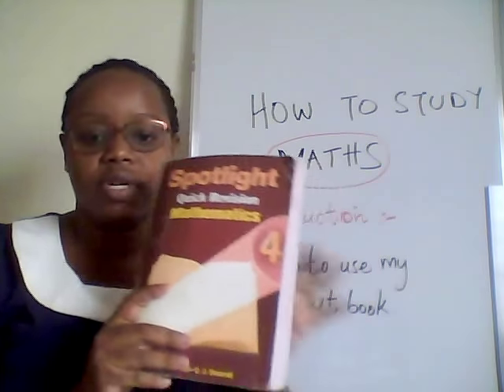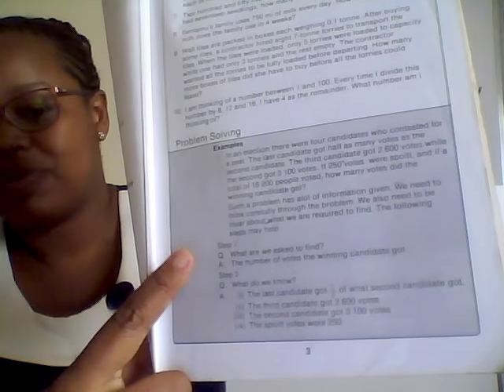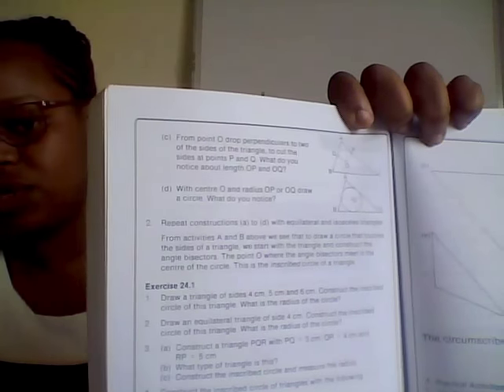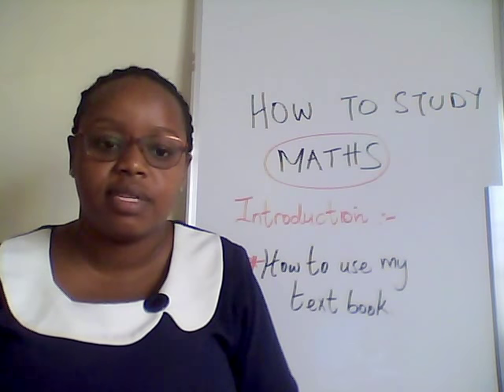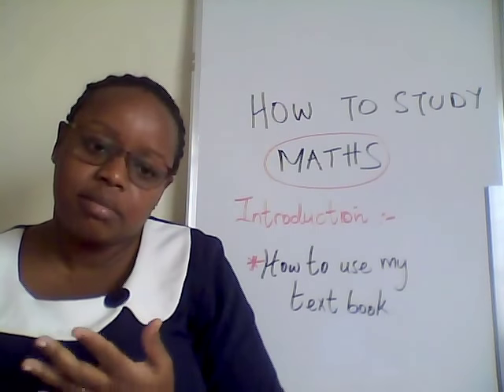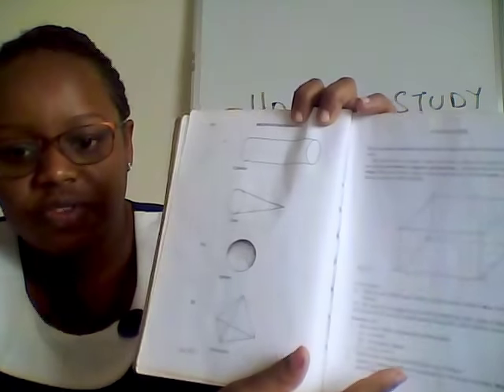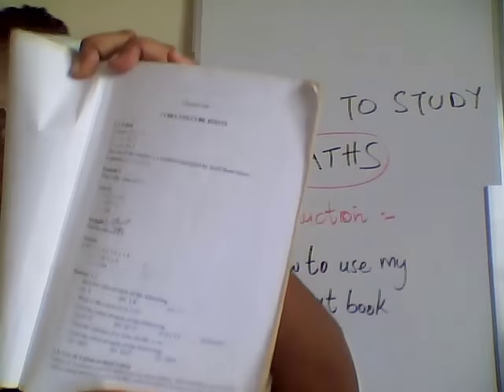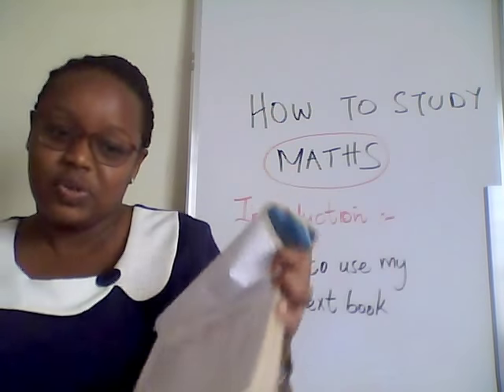How to study Maths! For KCPE and KCSE level. Part 1 of 3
Before Caroline became a lecturer she taught Mathematics and Physics in Secondary level for 9 years! Hear what she has to say. MATHS HAS NEVER BEEN SO EASY! Read with your child. and if you are the one struggling. you can do it!

Look out for our events courtesy of Caranbond Educational Consultants LTD.